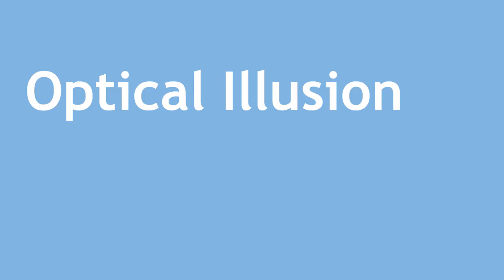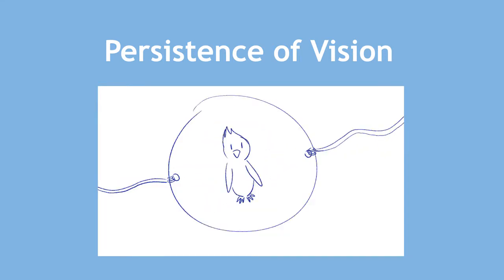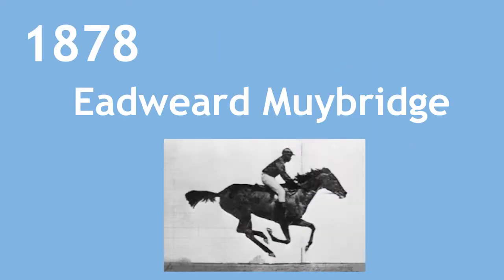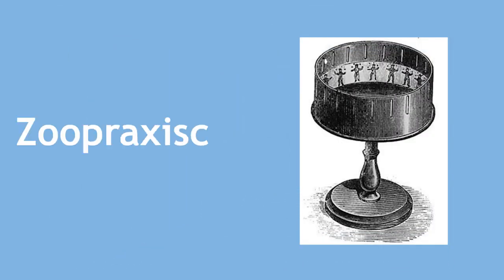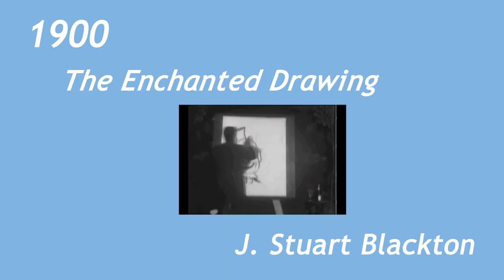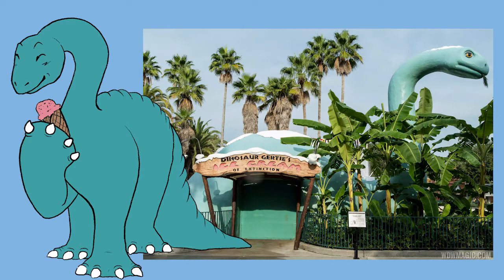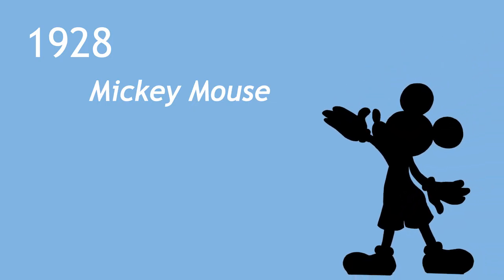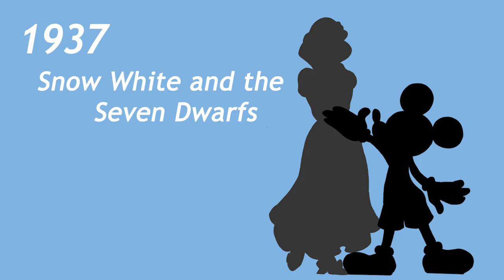History of Animation Presentation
Maitland Art Center

Alyssa Garoogian

7/2/19